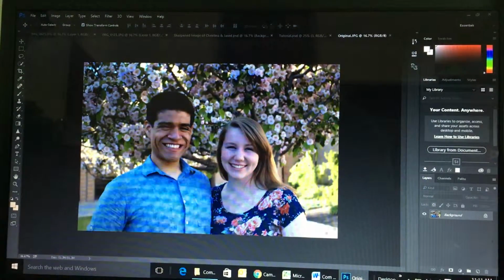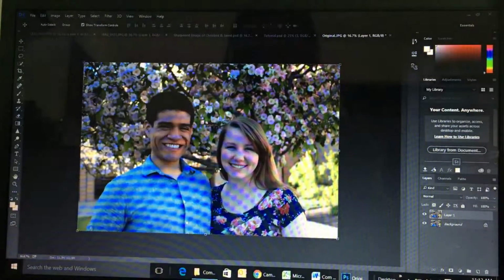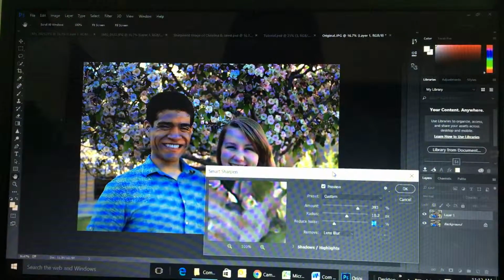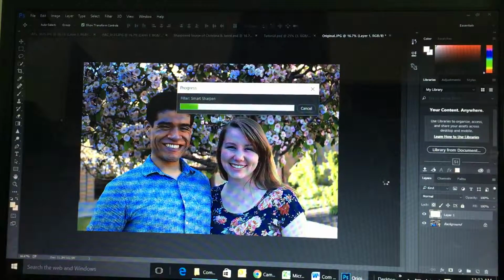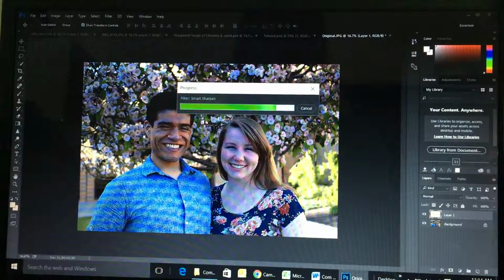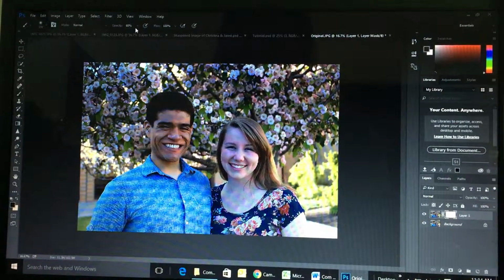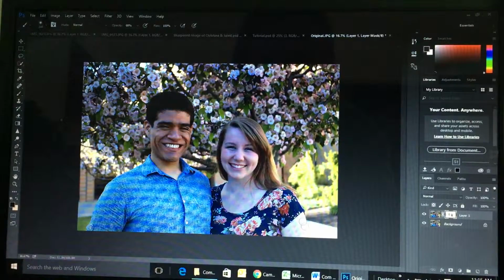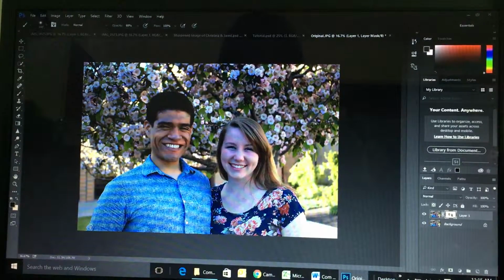Sharpen Tool in Photoshop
BYU-Idaho Sharpening in Photoshop